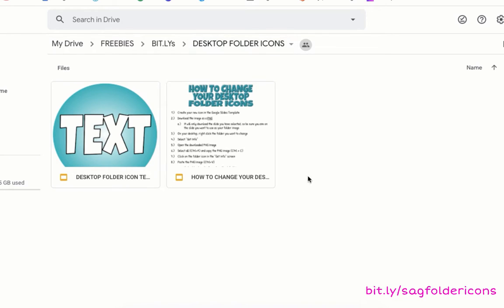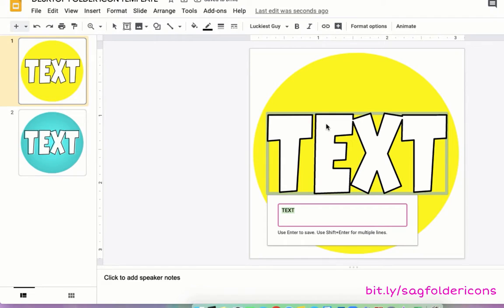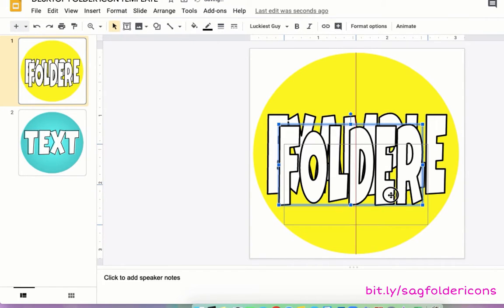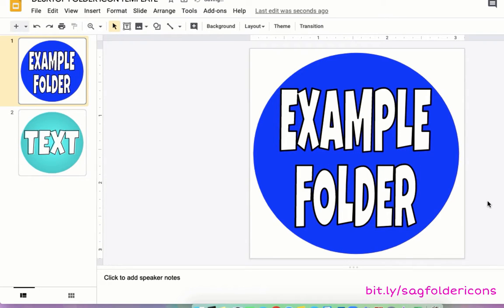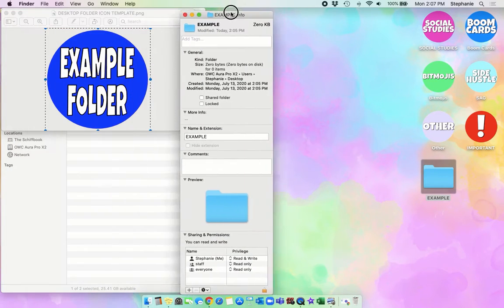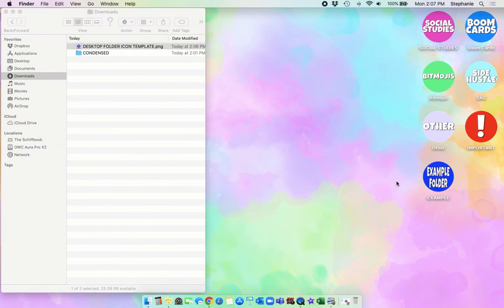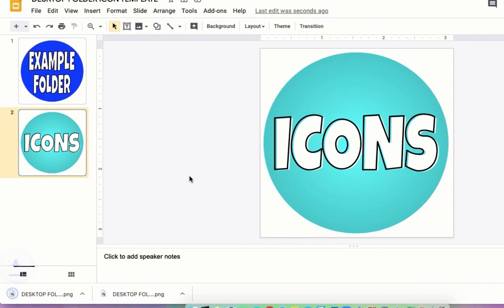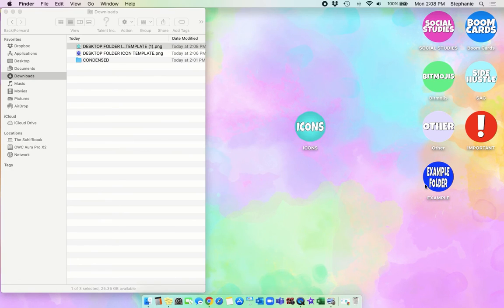How to: Create Custom Desktop Folder Icons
How to create custom desktop folder icons with free template and directions.